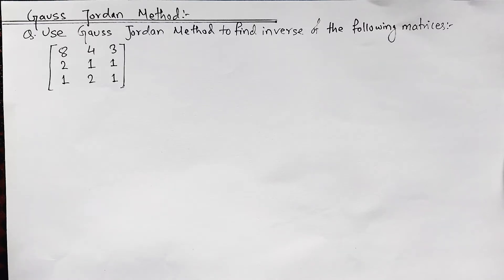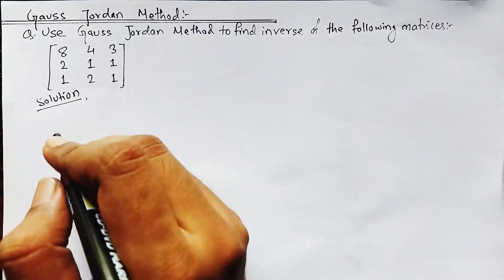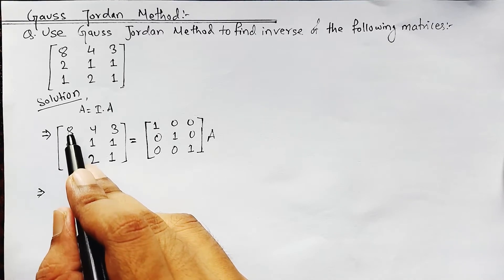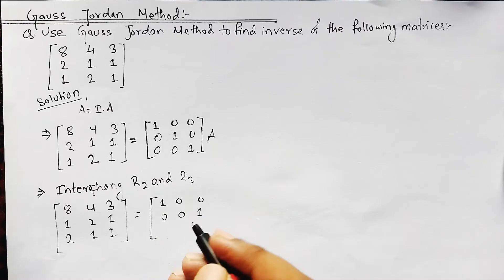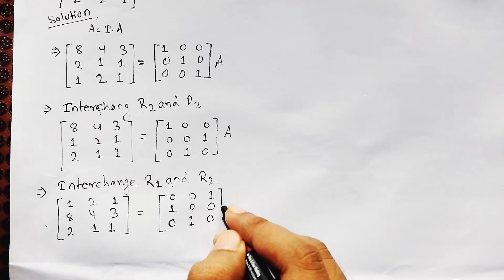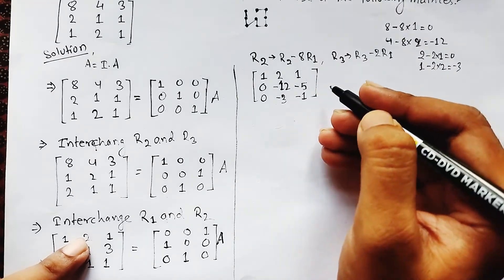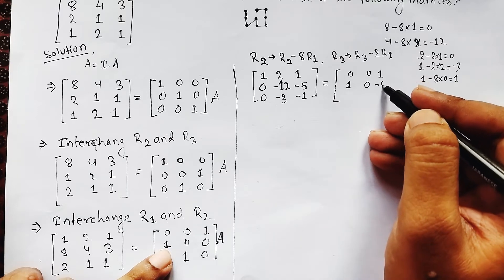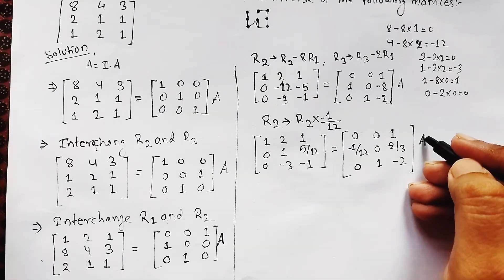How to find inverse using Gauss Jordan method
Unlock the power of matrix operations with our comprehensive tutorial on the Gauss-Jordan method for finding the inverse of a matrix. In this video, we break down the complex process into simple, easy-to-follow steps, guiding you through each transformation with clarity and precision. Whether you're a math enthusiast, a student, or a professional, our tutorial equips you with the skills to confidently tackle matrix inversion using the Gauss-Jordan method. Say goodbye to confusion and hello to matrix mastery – watch now and elevate your understanding of linear algebra.